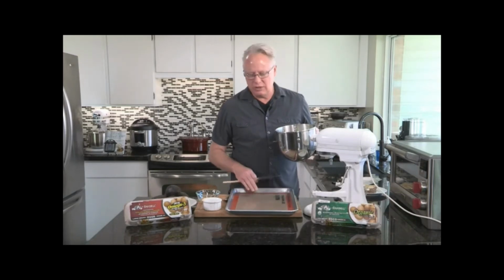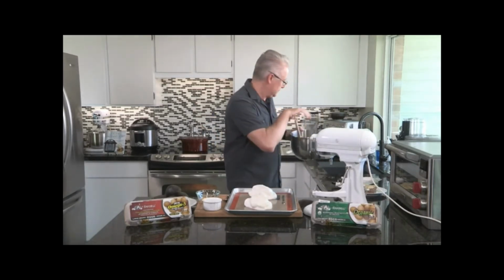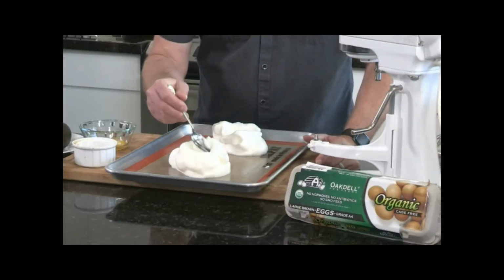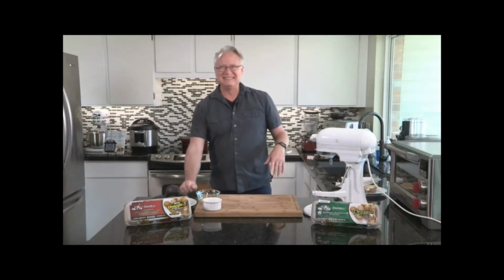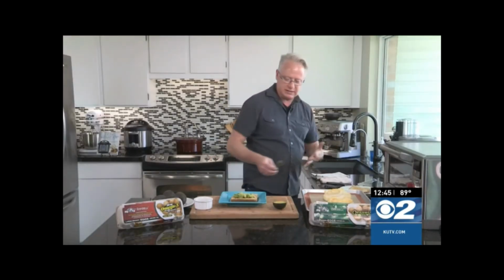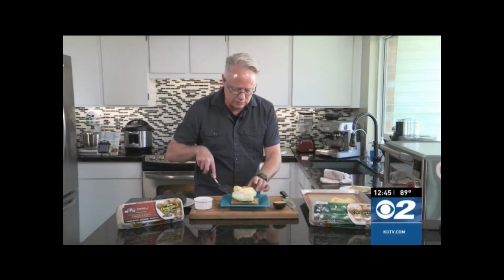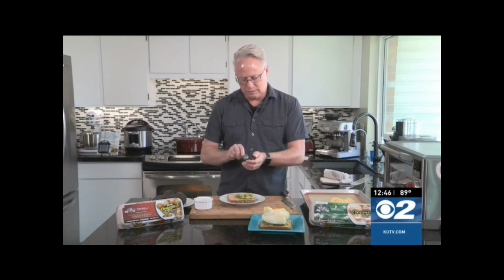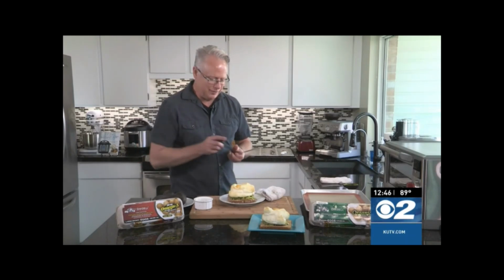Cloudy with a Chance of Avocado Toast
Deliciously fluffy, these cloudy eggs are a great idea for brunch!